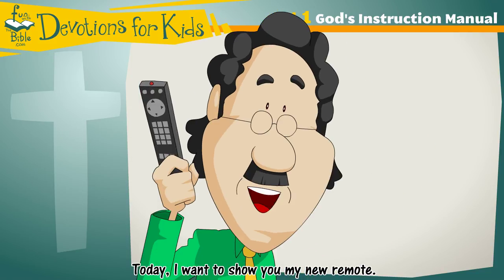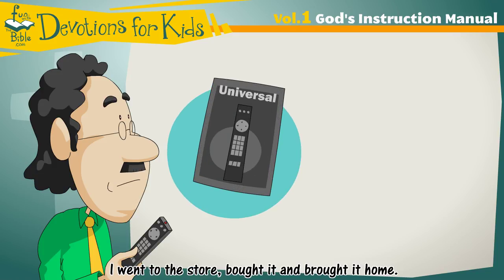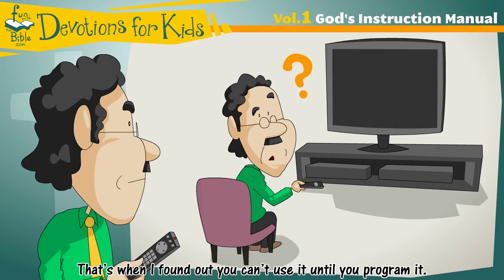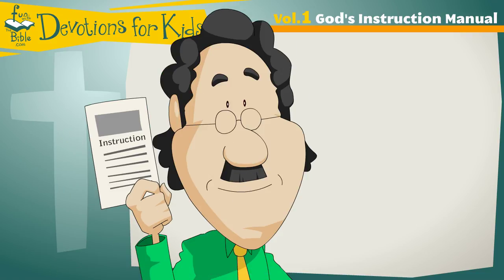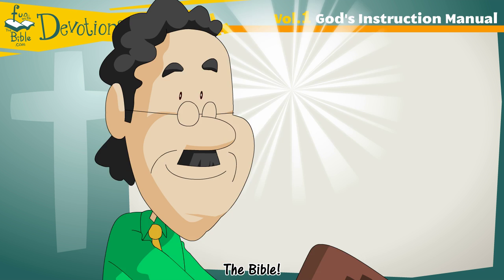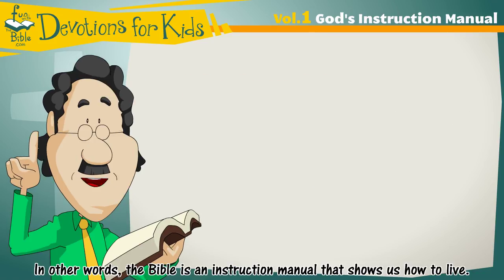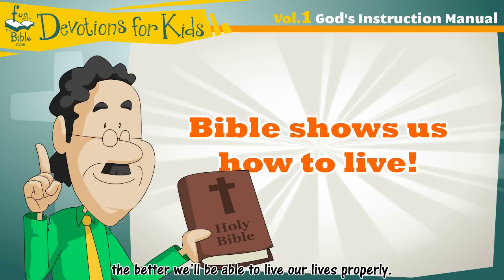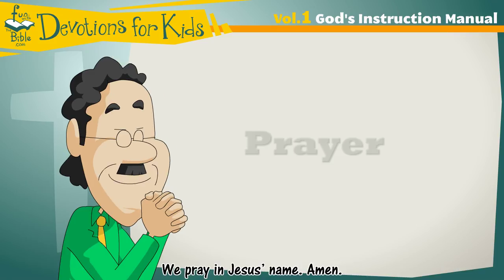Devotions for kids _ Vol. 1 God's instruction manual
Devotions for kids animation series by funwiththebible.com
Vol. 1 God's instruction manual
Japanese subtitle is available. Click CC to display. 日本語の字幕があります。CCをクリックしてください。
Chinese subtitle is also available. Please select "Chinese (Taiwan)" from Setting - Subtitles.
Chinese subtitle is presented by Jason Yeh

Production team:

Devotion by
Steve Rudolph

Dan Mayson
MurphyChris.com

Production / Animation
Masaru Horie